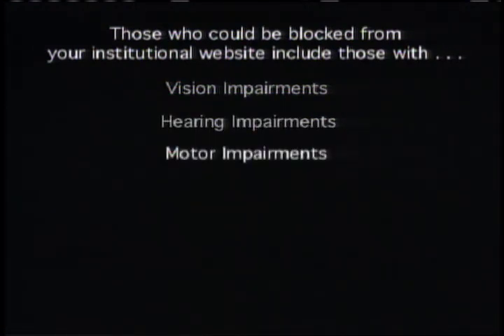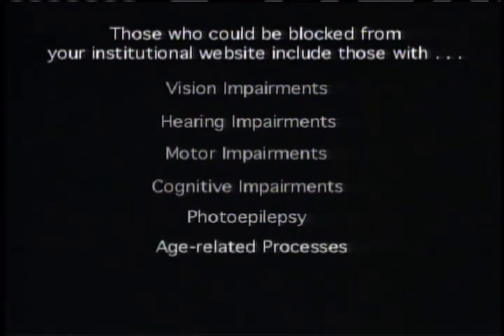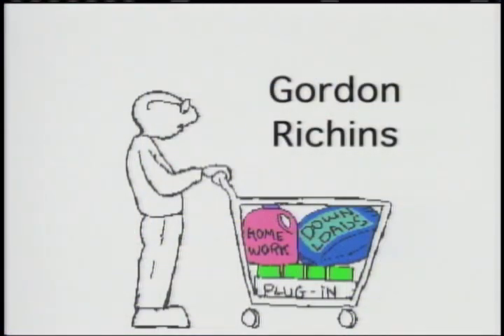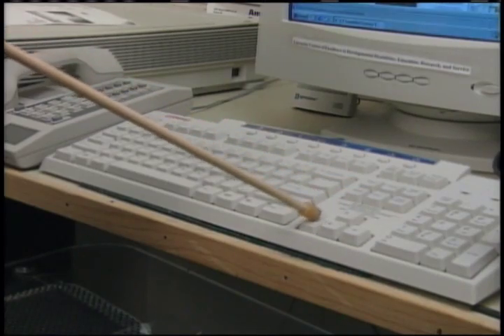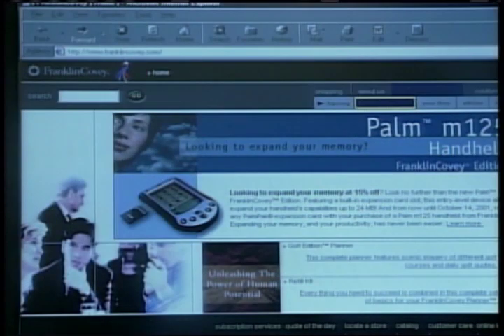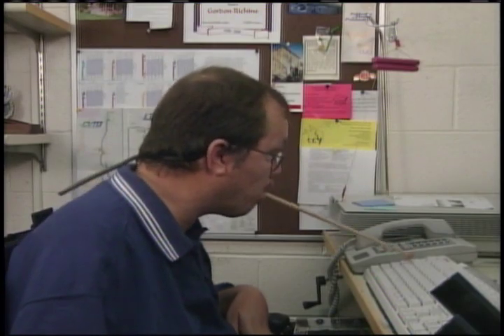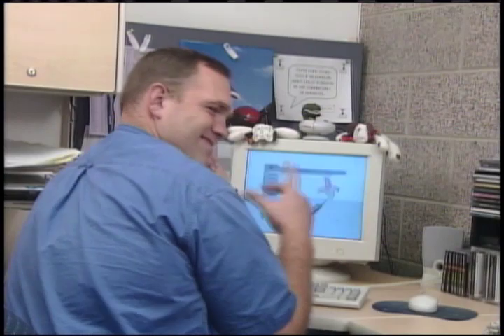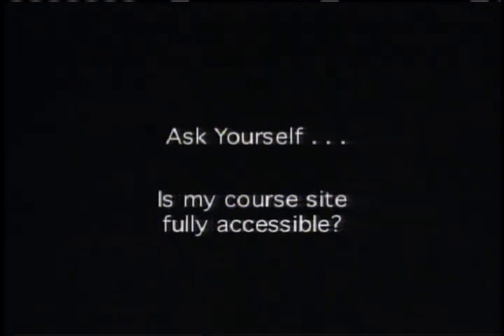Keeping Web Accessibility In Mind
Gain a quick overview of web accessibility by seeing the experiences of users with various disabilities.